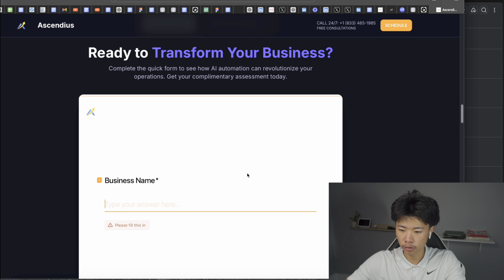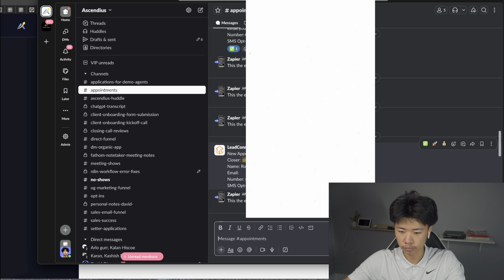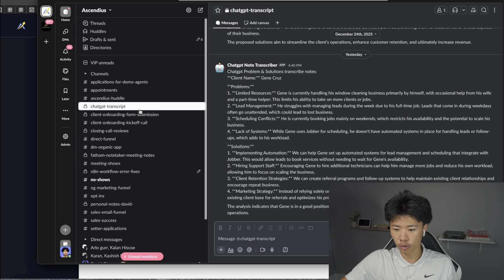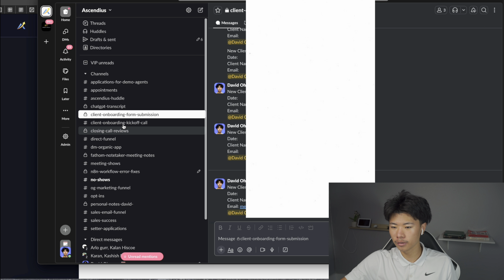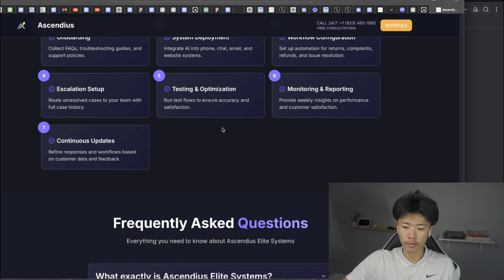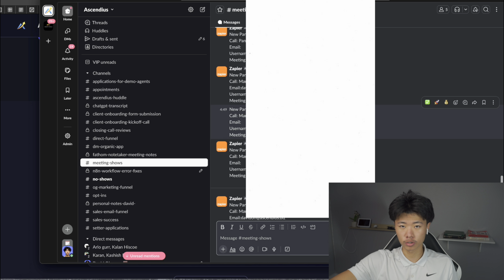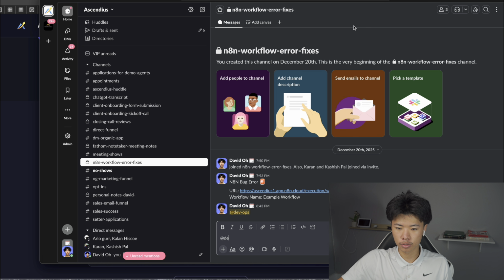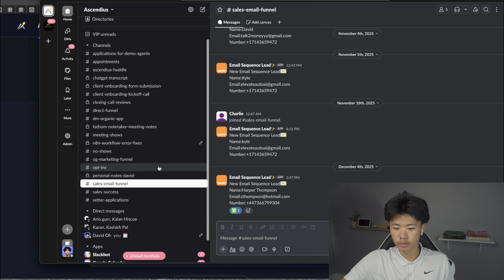The Proper Workspace To Be Using For Your AI Consulting Firm!